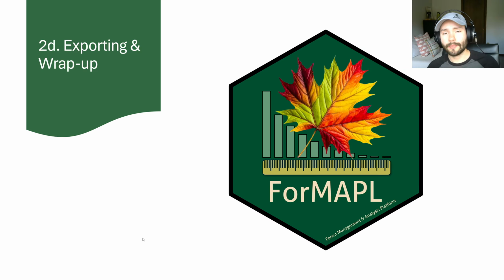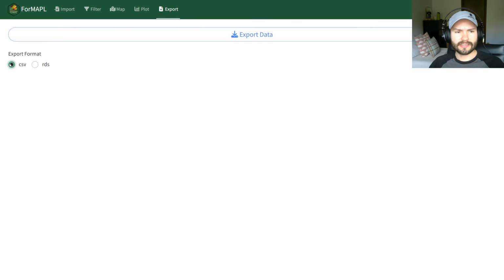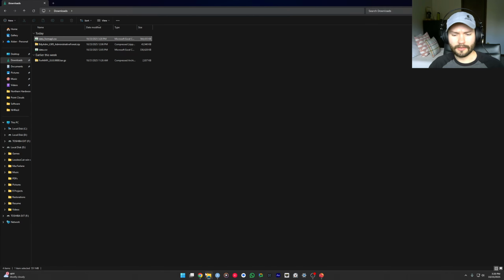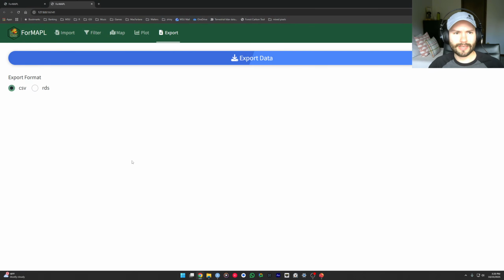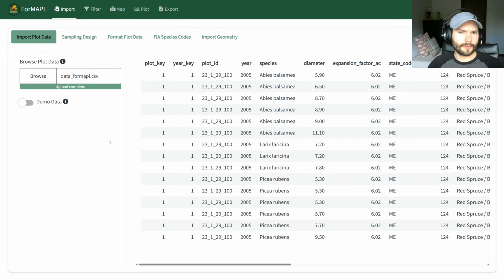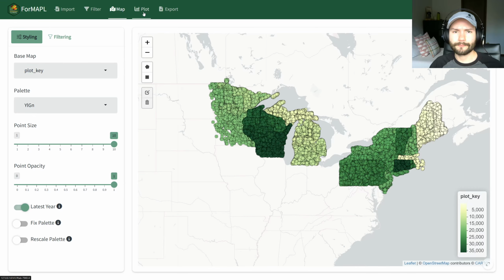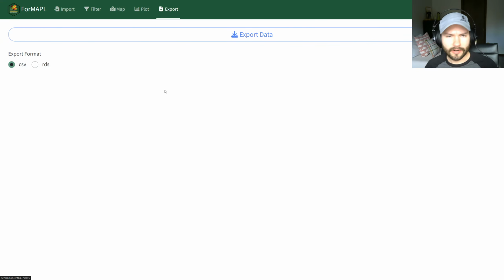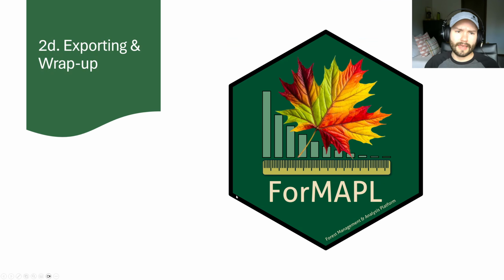Getting Started With ForMAPL - Exporting & Wrap Up (Part 2d)